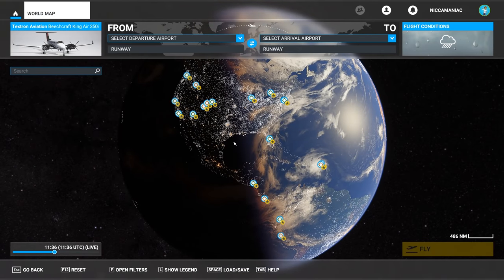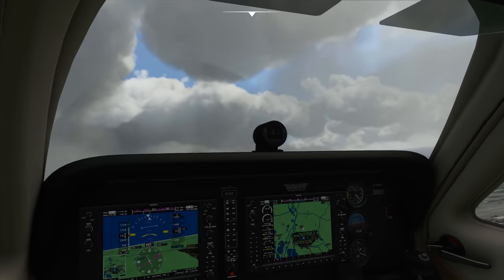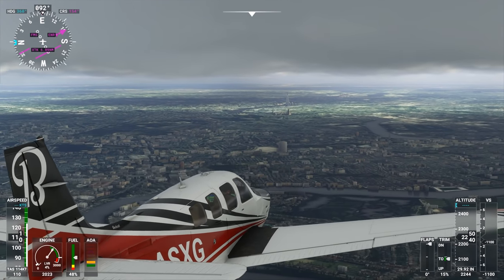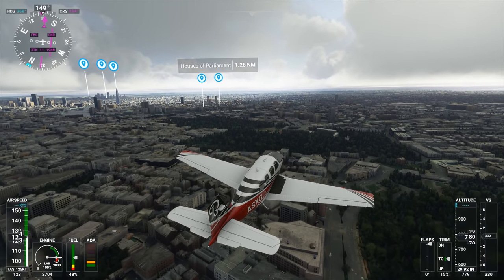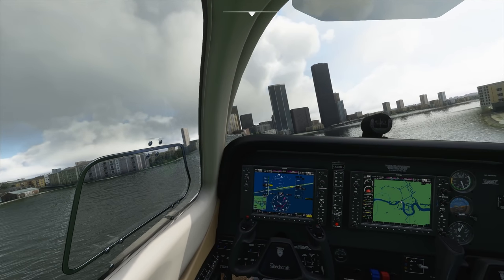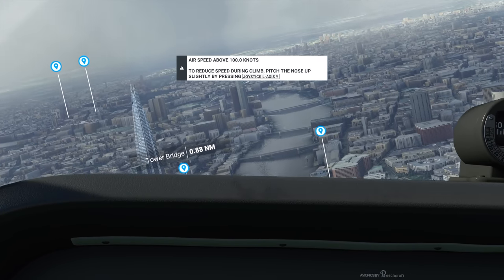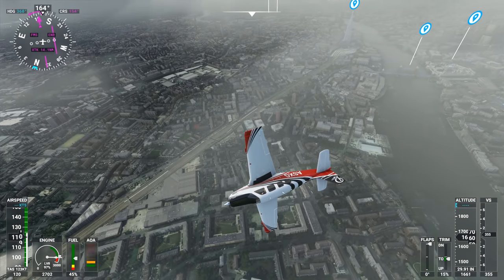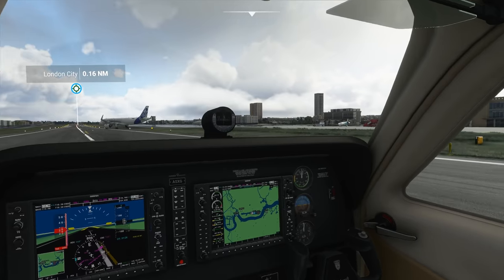Crazy Boeing Pilot joins me while low-flying London in Flight Simulator 2020 (in Ultra Graphics)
I bought Flight Simulator 2020, and unsure what to explore first, I decided on London... Then some crazy Boeing Pilot starts flying doing stunts

Recorded with Nvidia 2080 Ti RTX in ULTRA Graphics (1440p)

(When clicking on this link I earn a portion of the sales)